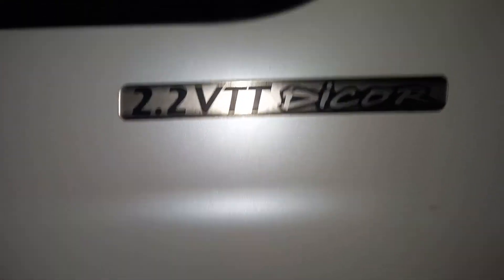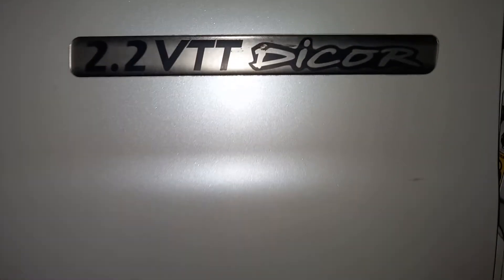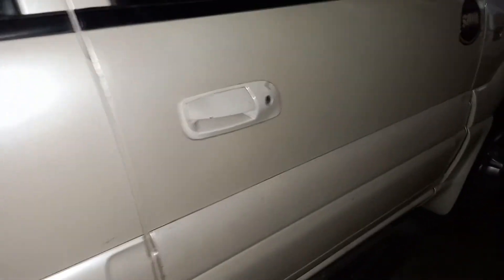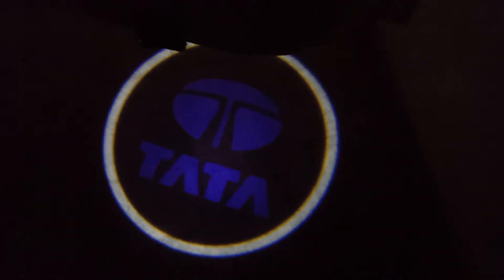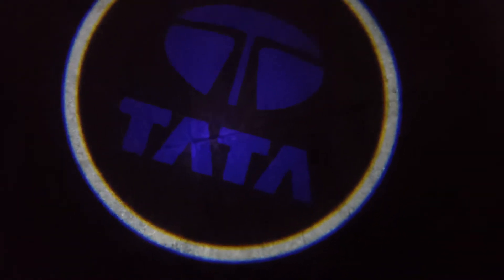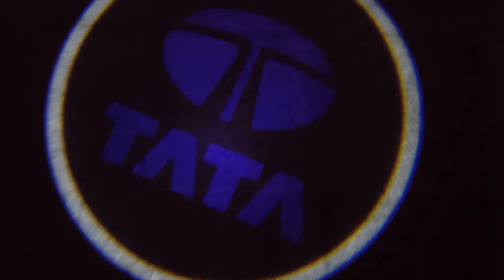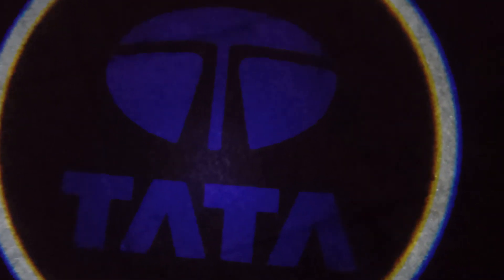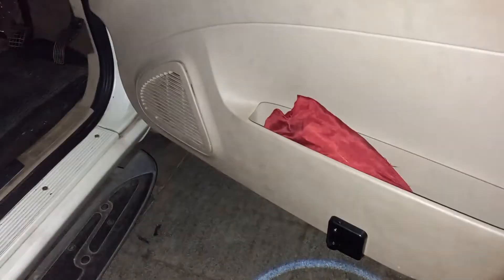DESTELLO DOOR LAMPS FITTED IN TATA SAFARI DICOR